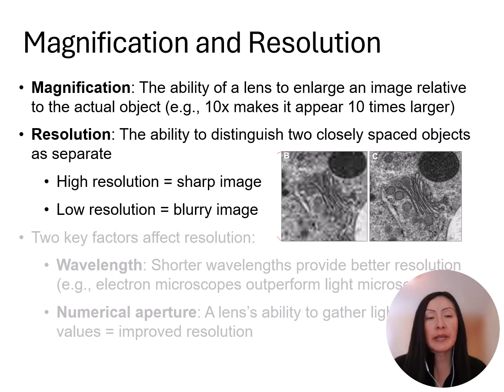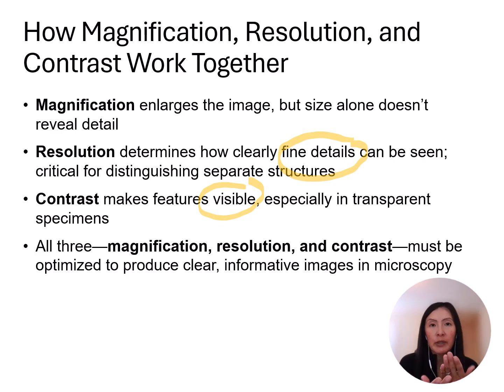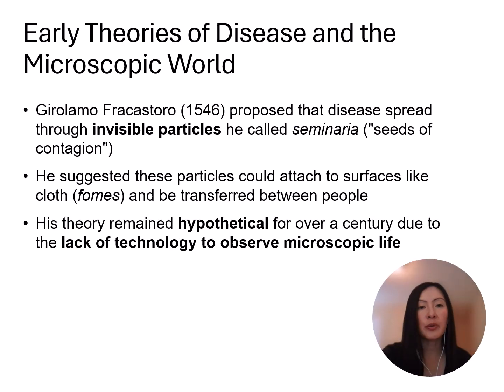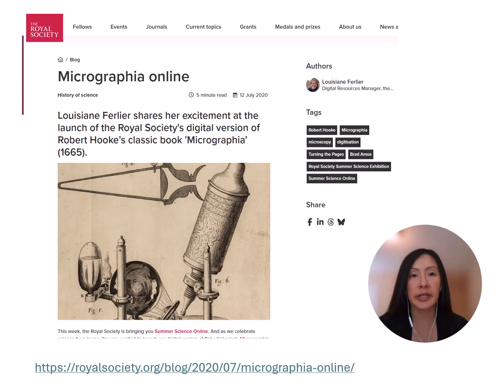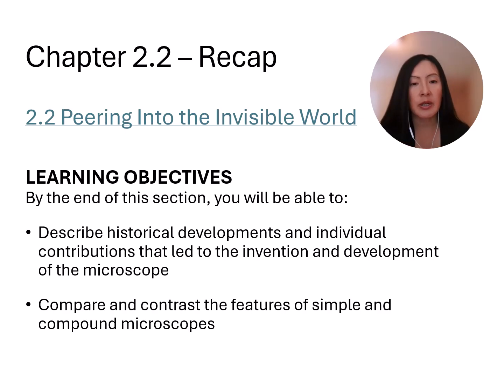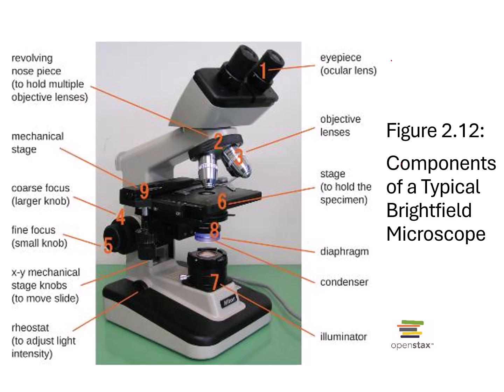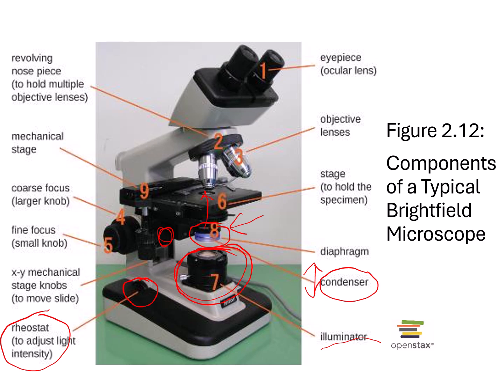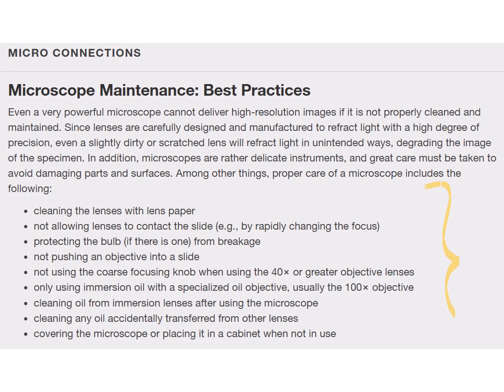Openstax Micro Ch. 2 Video Part02 - Sections 2.1, 2.2, 2.3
OpenStax Microbiology Chapter 2: How We See the Invisible World - Lecture Video - Part 2 of 4

2.1 The Properties of Light, cont.
2.2 Peering Into the Invisible World
2.3 Instruments of Microscopy